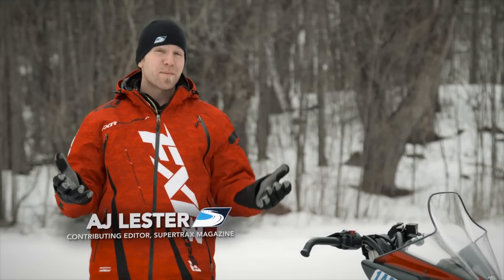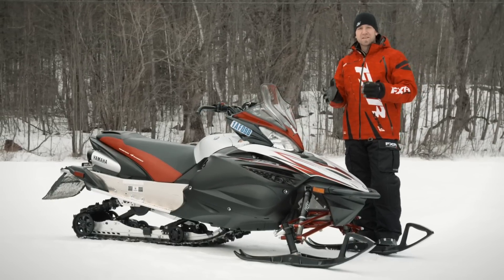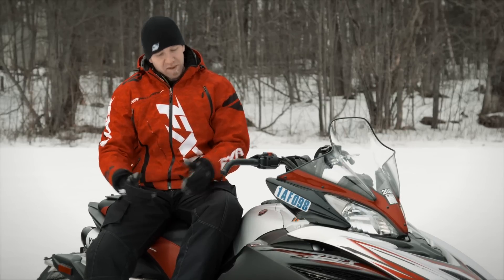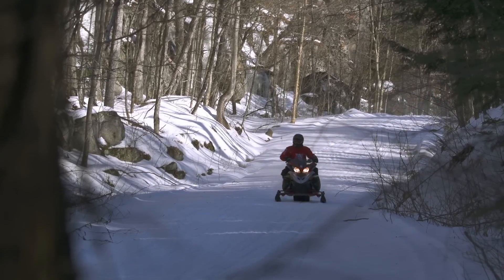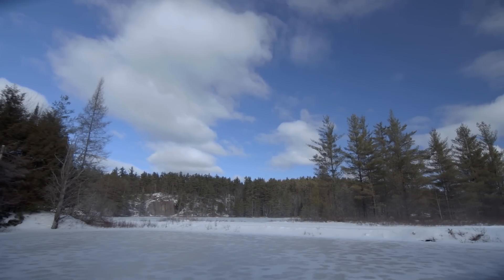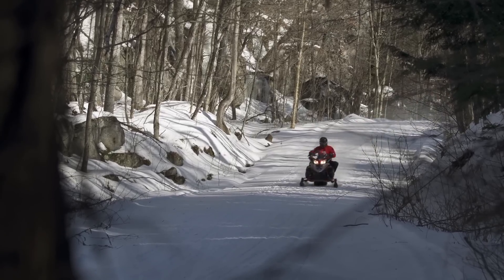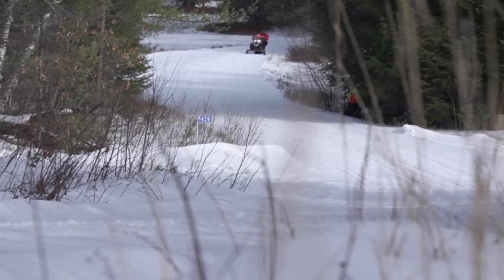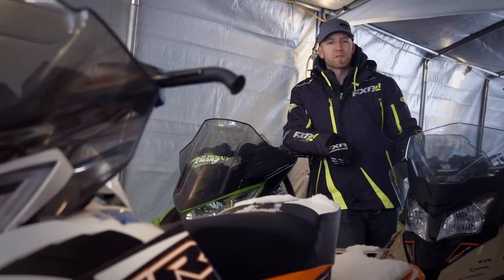TEST RIDE: 2016 Yamaha Apex LE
AJ evaluates Yamaha's 2016 Apex LE featuring a 128-inch track and 998cc 4-cyplinder 4-stroke engine.